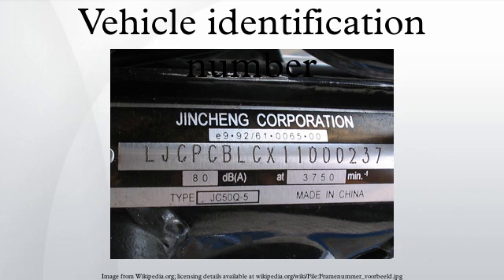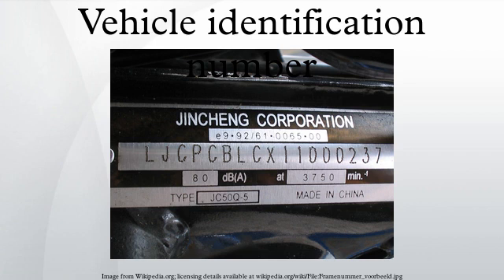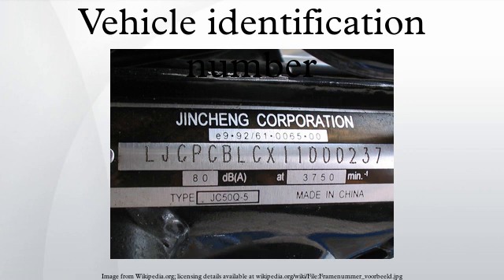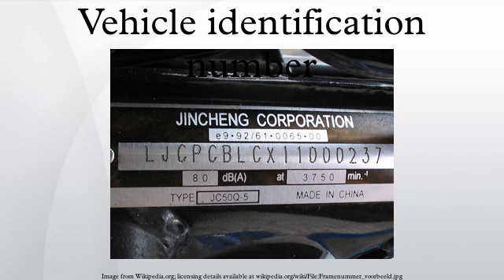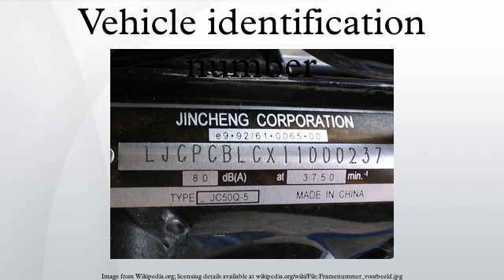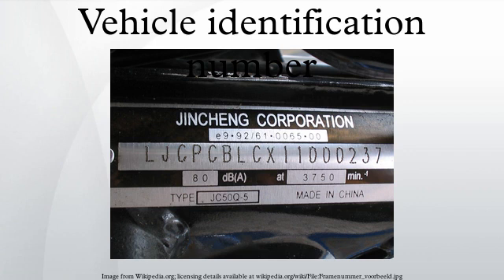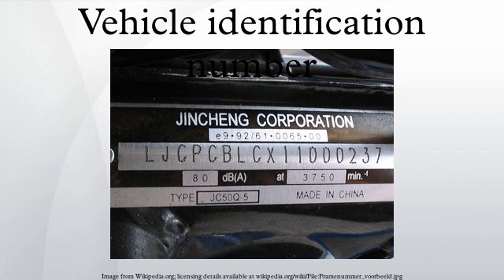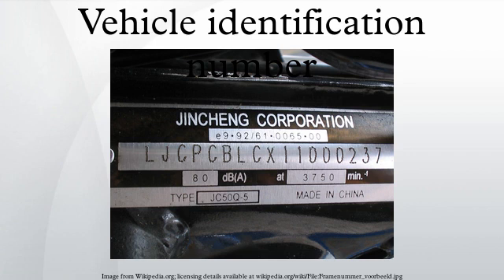Vehicle identification number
A vehicle identification number, commonly abbreviated to VIN, is a unique code including a serial number, used by the automotive industry to identify individual motor vehicles, towed vehicles, motorcycles, scooters and mopeds as defined in ISO 3833.
VINs were first used in 1954. From 1954 to 1981, there was no accepted standard for these numbers, so different manufacturers used different formats.